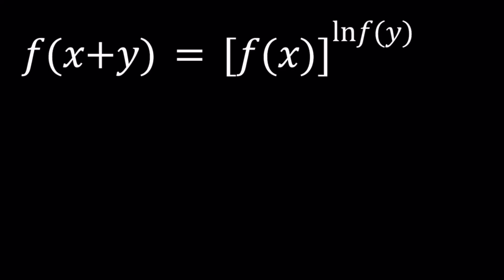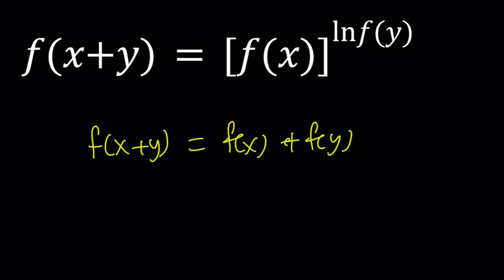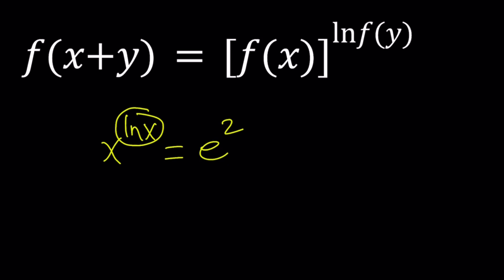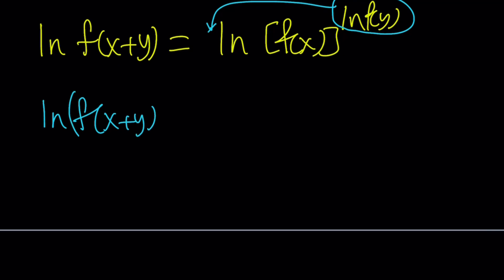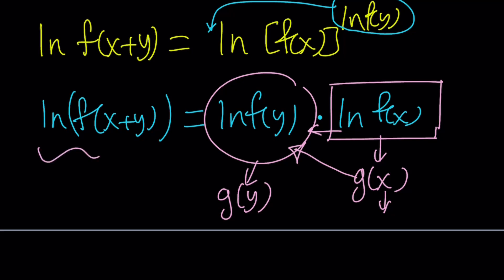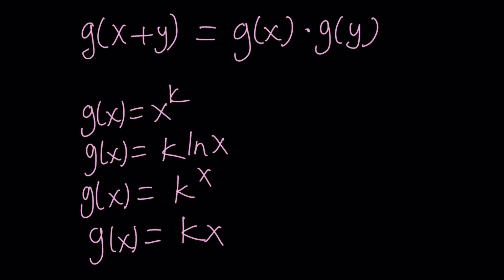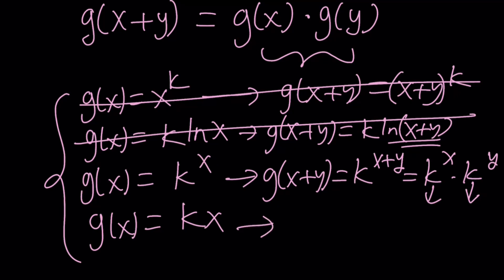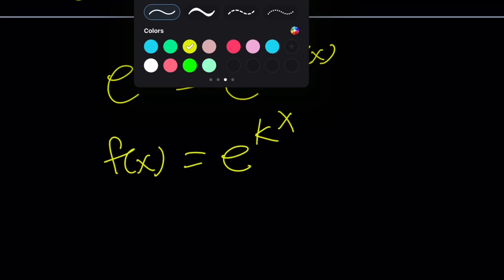A Homemade Functional Equation with Natural Log